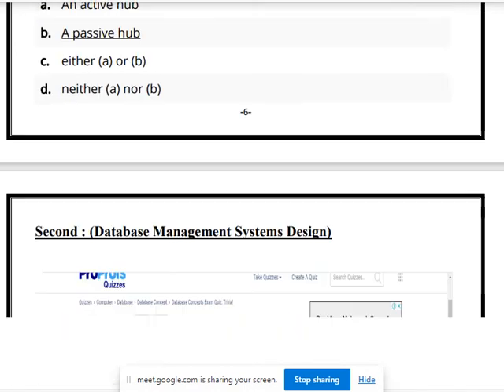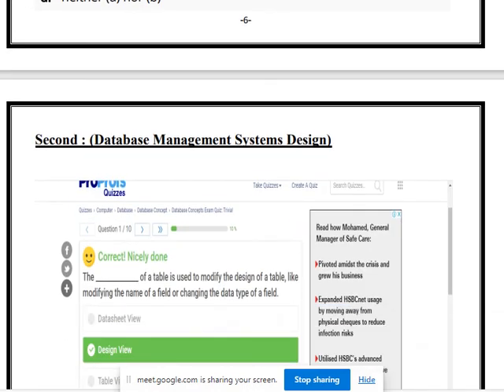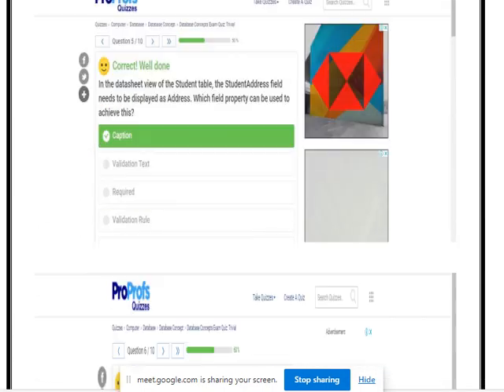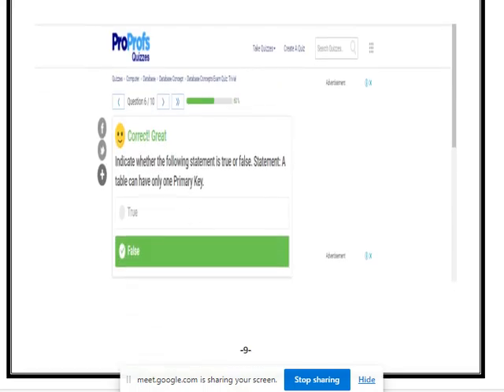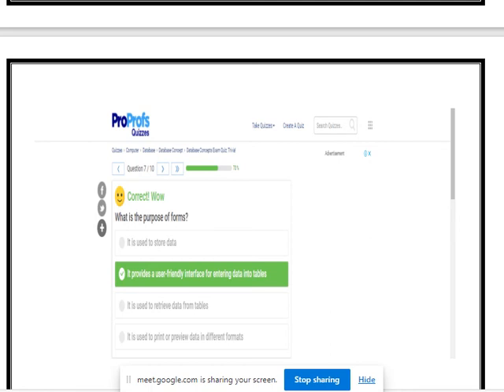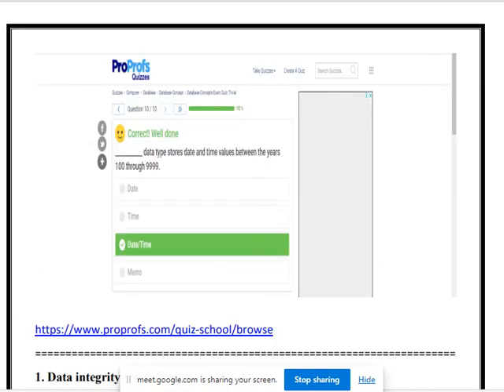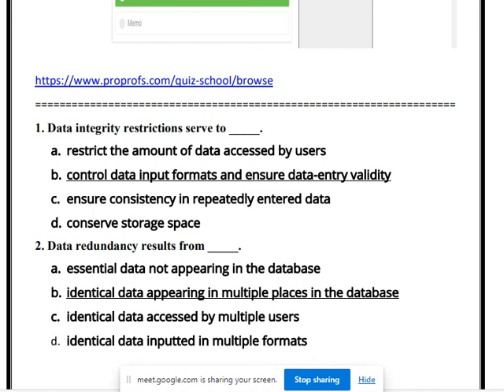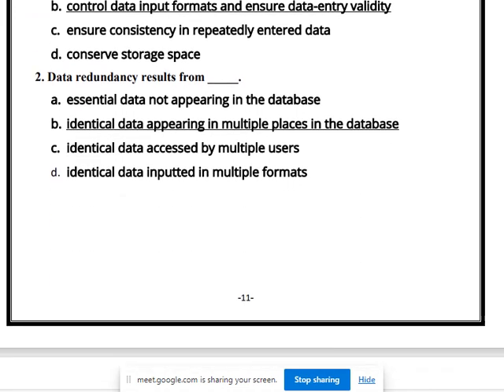Computer Data Base Revision questions and answers for Grade 11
Others
برنامج إعداد كشوف ملاحظين و لجان الإمتحانات

1- Terateaching is a too large teaching strategy I found these word during Corona virus (COVID-19) it opposite to Microteaching

ارجوكل من يريد المعرفة أو الاستثماران يشتراك فى قناتى لكى يستفيد من كل المعرفة و المعلومات المقدمة فى البرمجيات و الالكترونيات  و البورصة ارجو ايضا ان تثبتوا فى السهم فهو فرصة شراء فى هذه الاسعار و ايضا الترويج للبورصة و الاوراق المالية عن طريق السوشيال ميديا كما انا افعل تماما دى اسهمك و دى شركاتكم ليك و لاولادكم